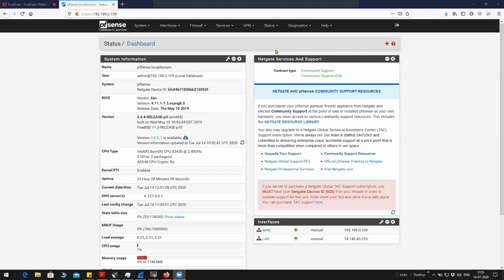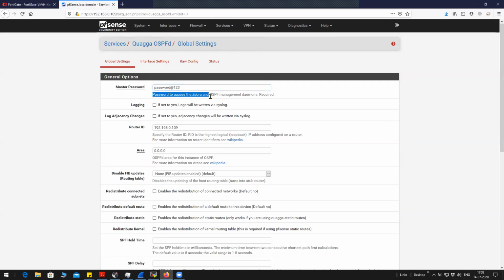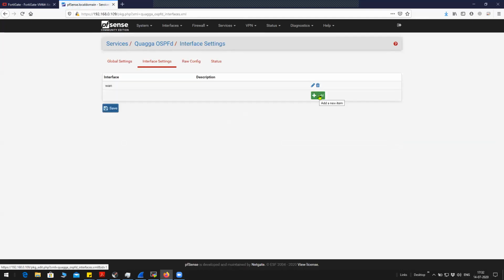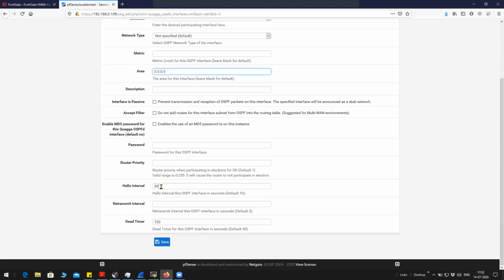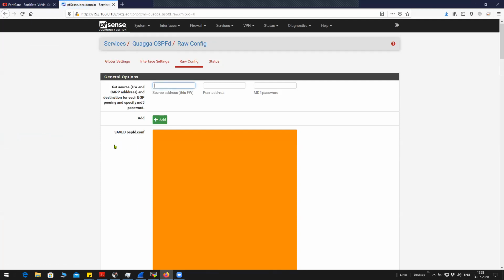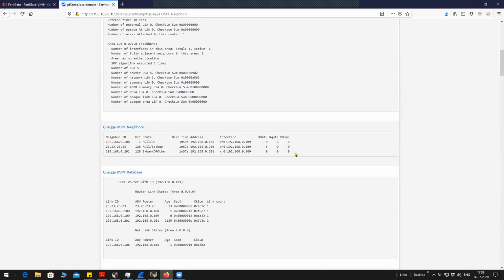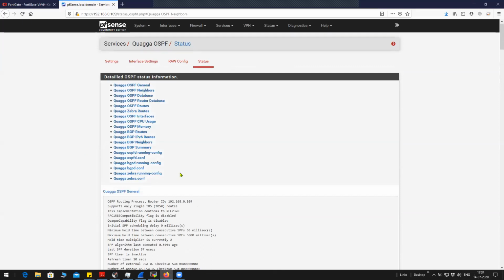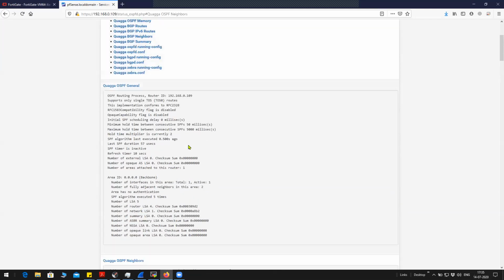configure OSPF using Quagga_OSPFd in PFsense Firewall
How to configure OSPF in PFsense Firewall